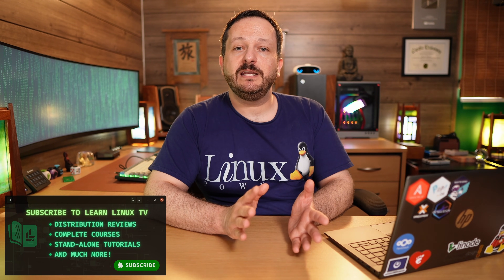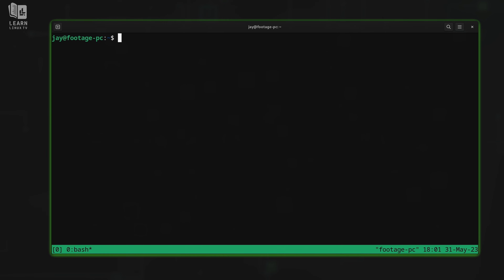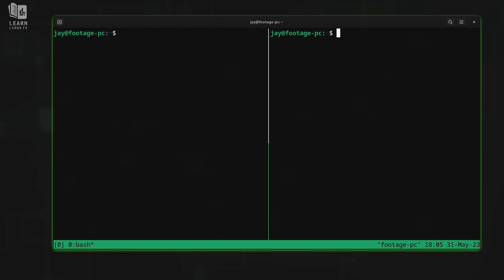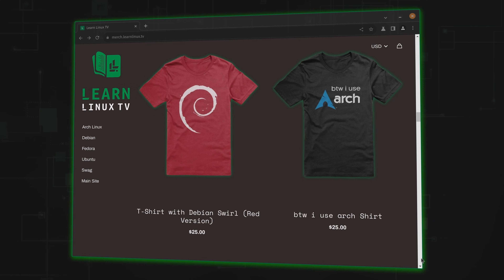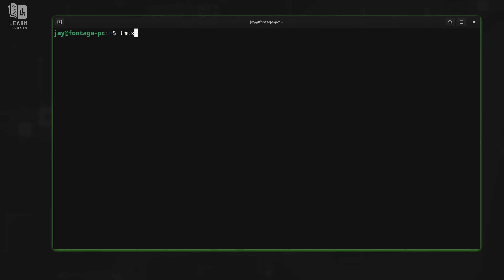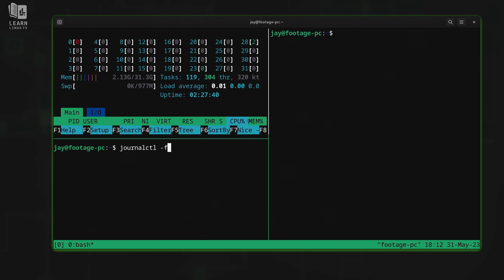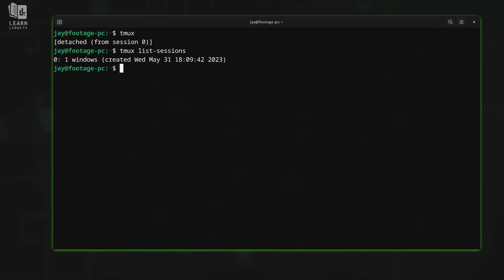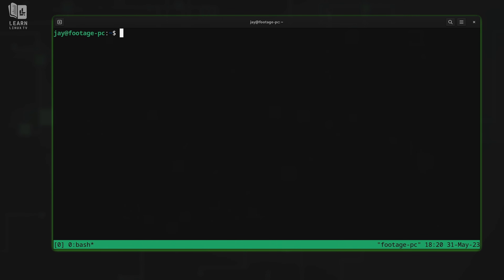Learn tmux (Part 2) - How to use Splits and Panes for the Ultimate Linux Workflow!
If you want to increase your productivity with the Linux command line, tmux is definitely a great way to do just that! With tmux, you can manage your workflow with sessions, multitask with panes, and it also allows you to easily regain access to existing sessions when your SSH connection drops. In this five part series, you'll learn everything you need to know in order to use tmux daily! In this episode, we'll take a look at splits/panes.

*tmux Cheatsheet Mouse Pad Available!*
Check out this mouse pad that doubles as a cheat sheet for tmux! There's other Linux-themed products in the shop too, so you can get yourself something nice and support Linux Learning at the same time!

*Other tmux Episodes*
Here's a list of all the episodes in the series:

*🕐 Time Codes*
00:00 - Intro
00:44 - Recap/overview from previous episode
02:10 - Creating Vertical Splits
02:42 - Finger gymnastics
03:39 - Creating Horizontal Splits
04:24 - Moving between panes within a tmux window
04:56 - Check out the updated merch shop!
05:48 - Follow along with this hands-on tmux workflow example